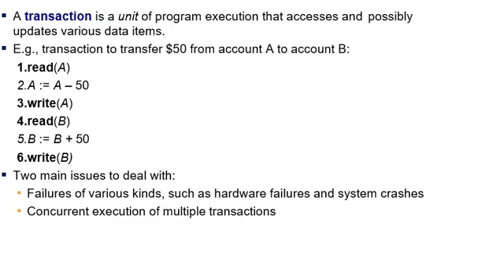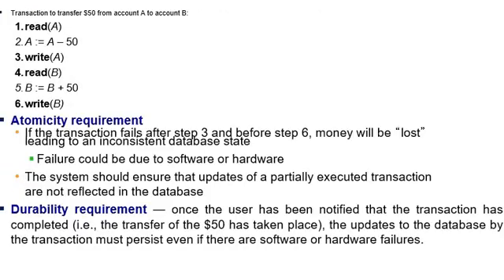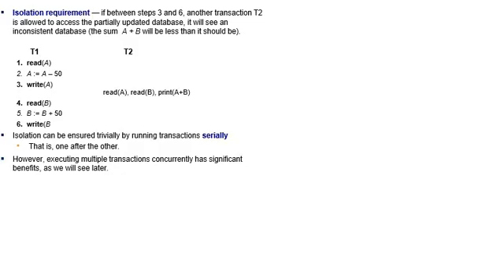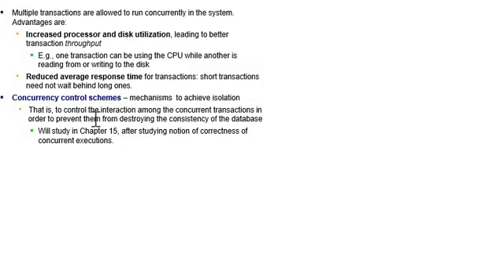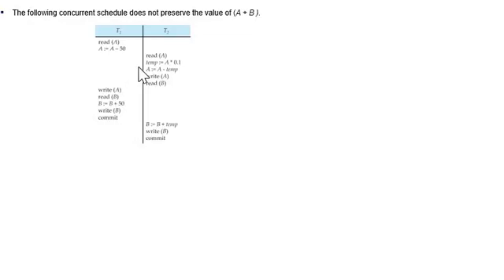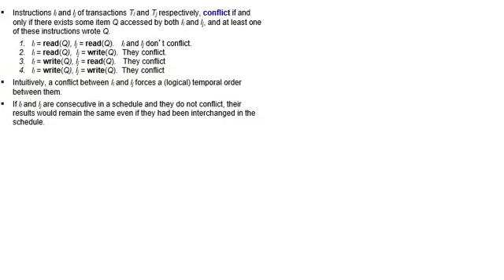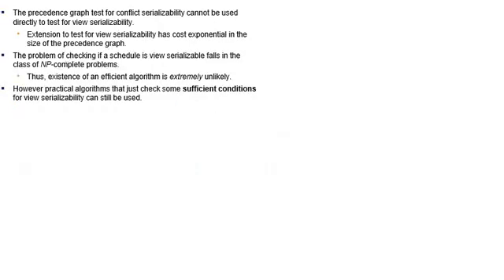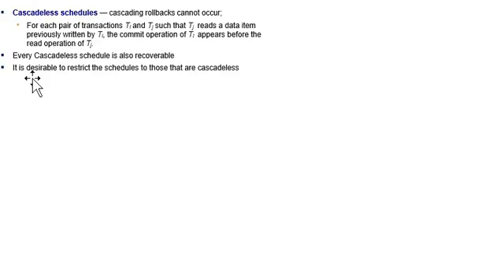Lecture 20 transaction and serializability